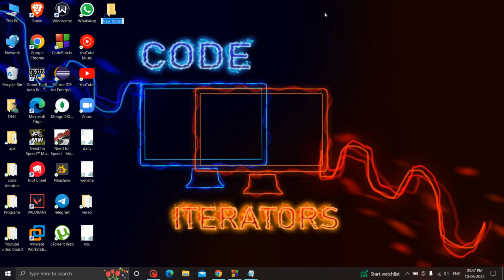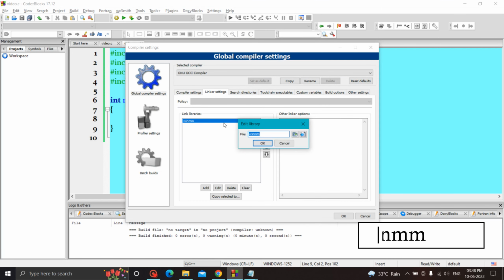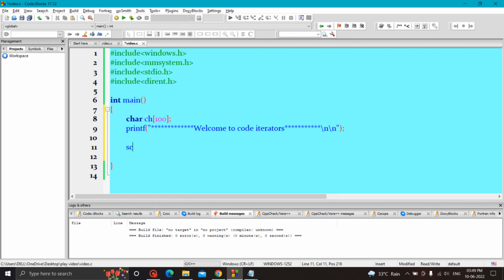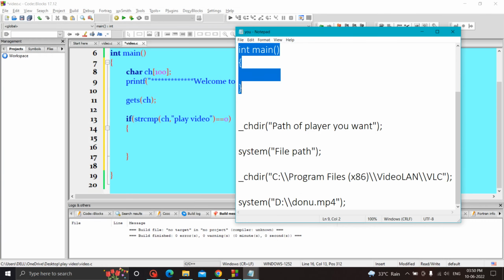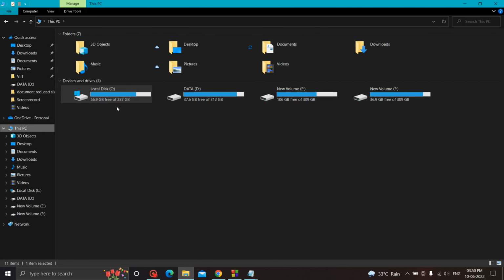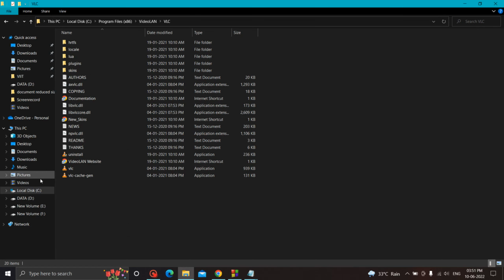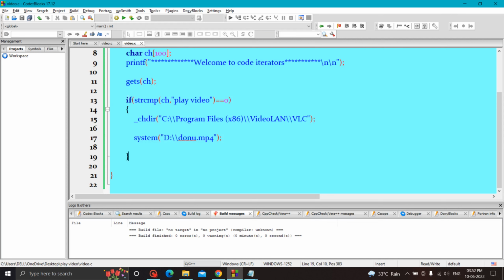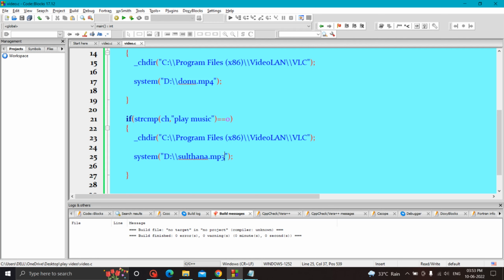How to play video in C language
In this video you will learn how to play video in C language
It shows how to play video in vlc in C language
It can open any file format of video such as .mp4 , .mkv , .avi etc .

This are the functions that our A.I can perform.

1) Date,time,day.
2)Special Days.
3)Chatting.
4)play video,music.
5)Browser.
6)open images.
7)open application.
8)shutdown,restart.
9)open any file format.
10)Birthday wishes.

This video will give introduction to A.I which made in C language best for C language Beginners

video in HINDI :-